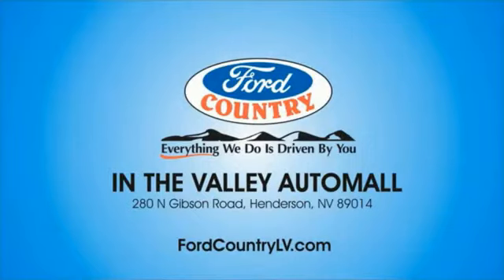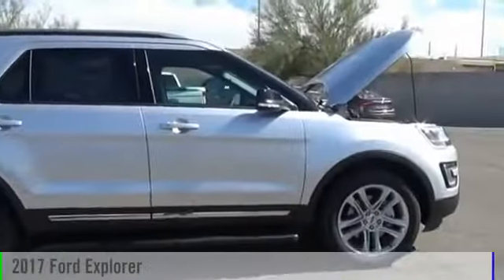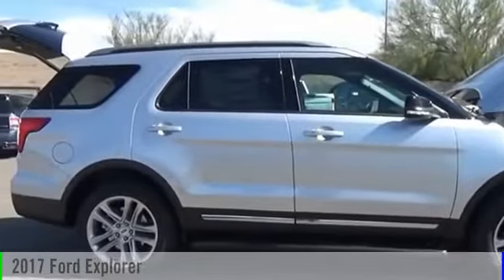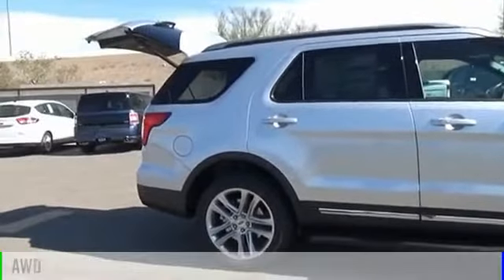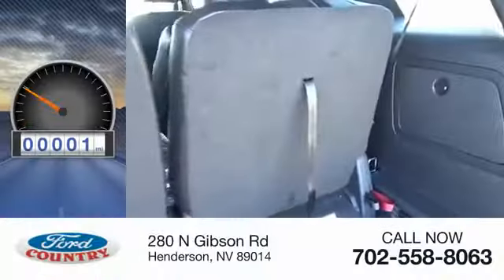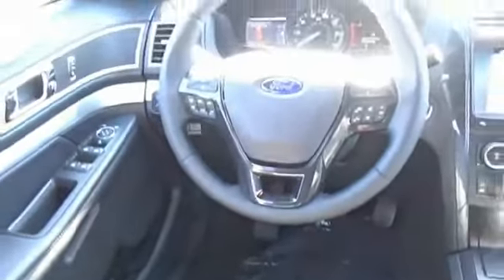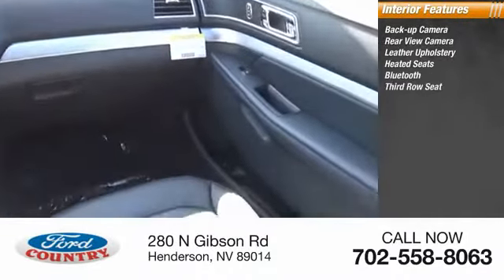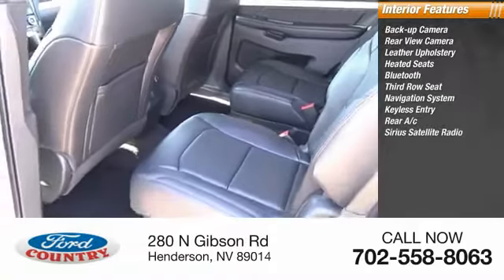2017 Ford Explorer Henderson NV 58965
2017 Ford Explorer XLT

Ingot Silver 2017 Ford Explorer XLT AWD 6-Speed Automatic with Select-Shift 3.5L V6 Ti-VCT AWD.#1 Ford Certified Pre-Owned Dealer in Nevada.Come on down and see us here at Ford Country!Reviews: * Plenty of high-tech features that are easy to use; cargo space is generous behind the third row; turbocharged V6 engine delivers plentiful power; cabin is quiet and comfortable on the highway. Source: Edmunds Price includes: $500 - Retail Bonus Customer Cash. Exp. 04/02/2018, $3,000 - Retail Customer Cash. Exp. 04/02/2018